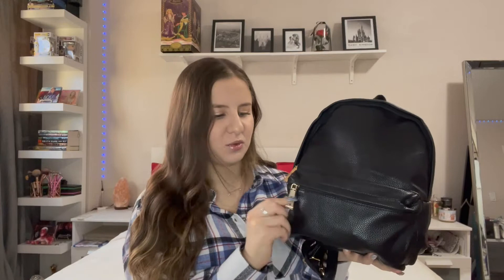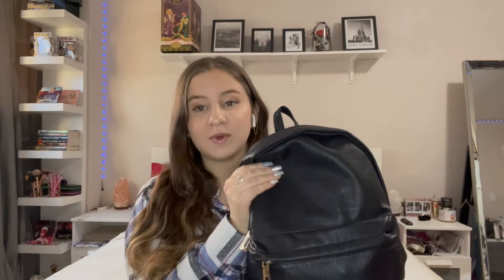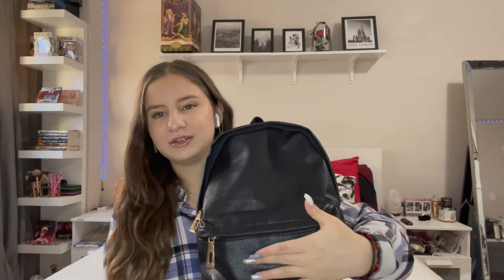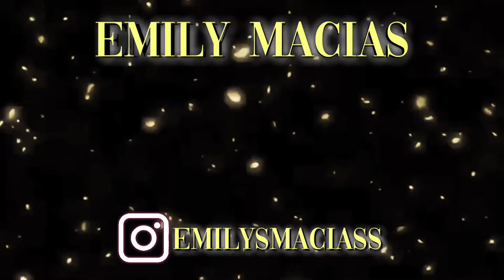What Is In My Mini Backpack!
Hey to you all it's Emily once again with another video. ​I hope you all enjoy this video. I apologize for one hour delay oops!!